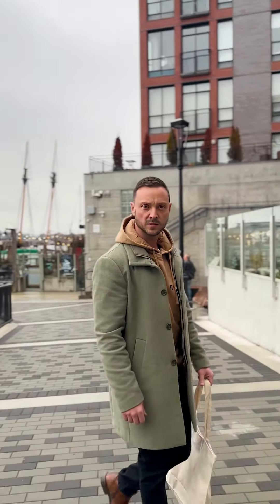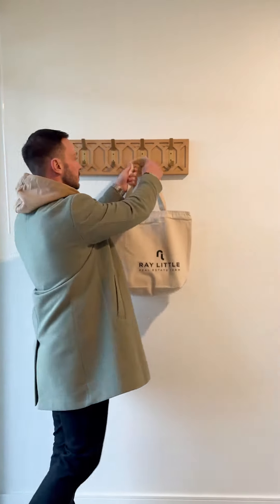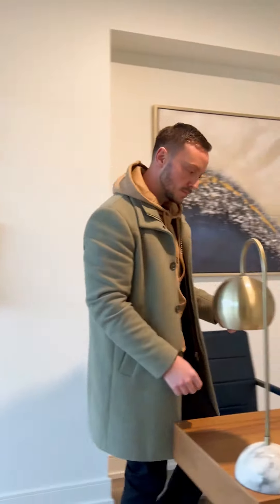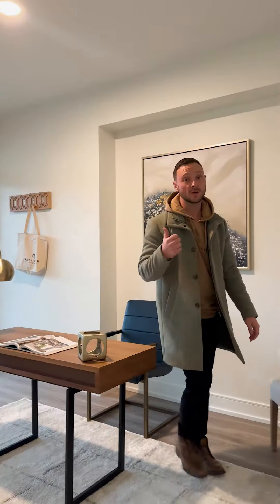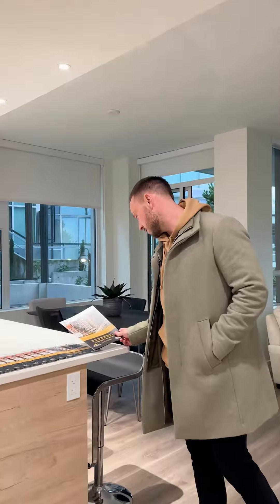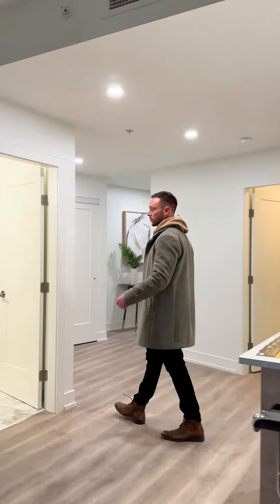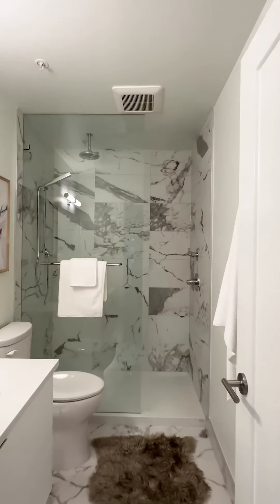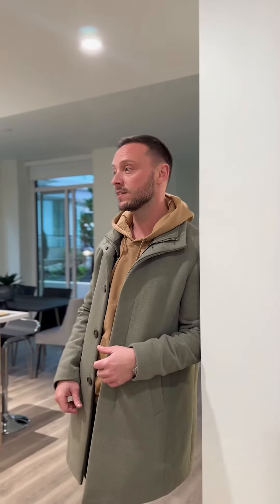Ray Tours a Brand New Live/Work Space in Downtown Victoria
LA: Thomas Kala | Pinnaclehomesgroup.com